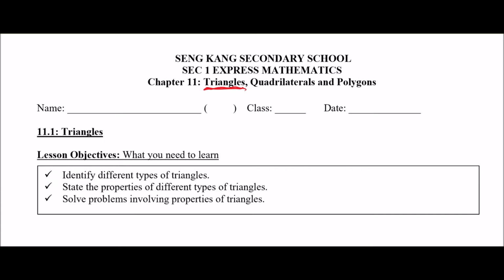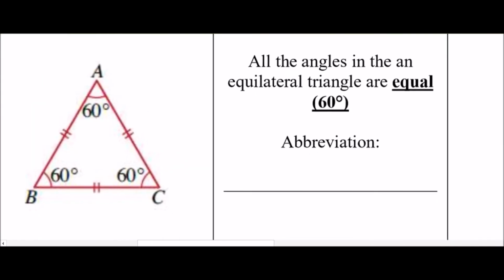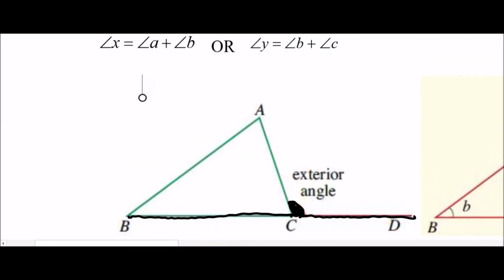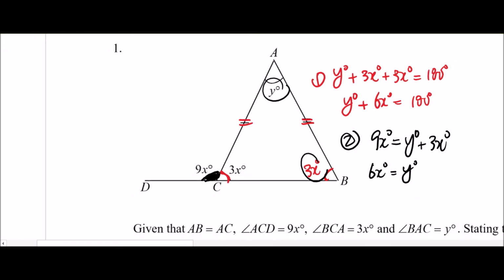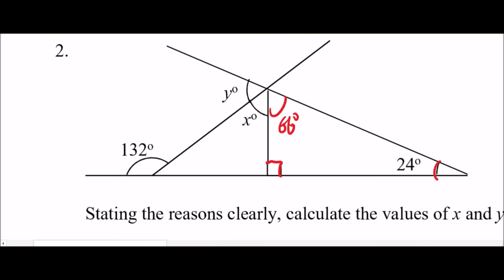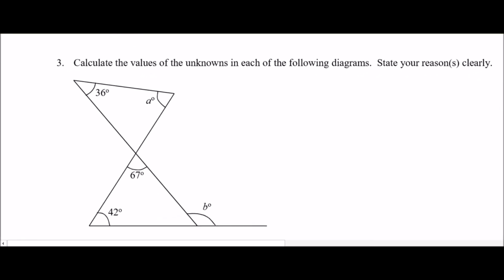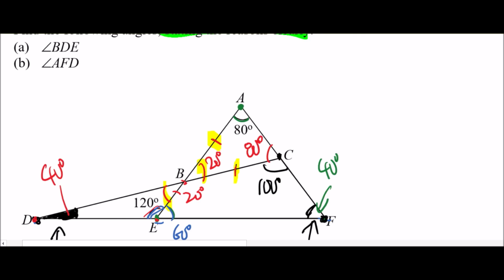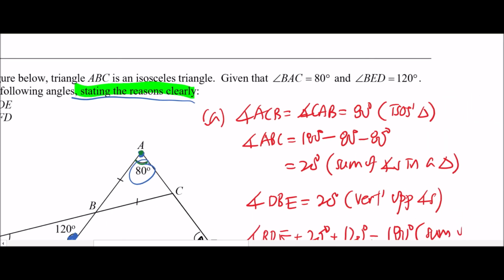1E Math Chpt 11 Part 1 Triangles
Sec 1 Express Math
Chapter 11 Triangles Quadrilaterals and Polygons
Part 1: Triangles